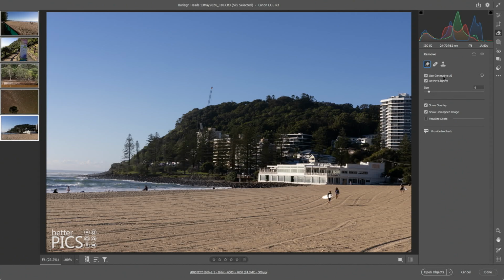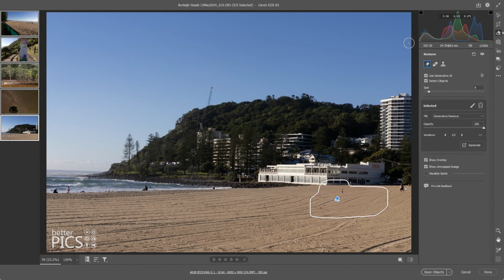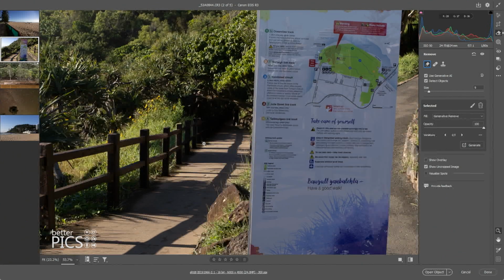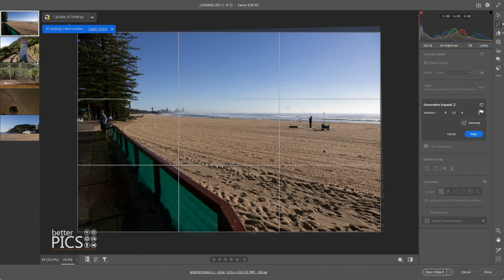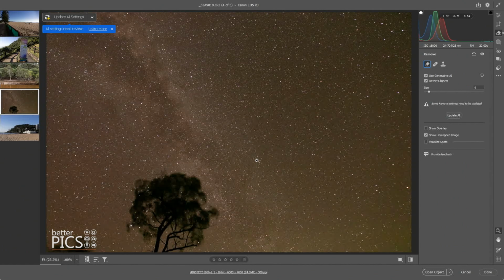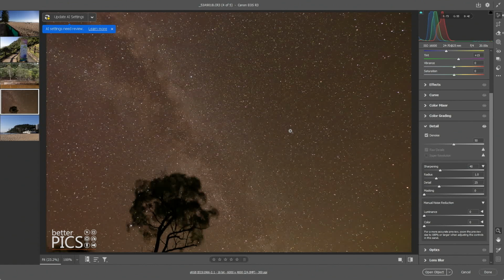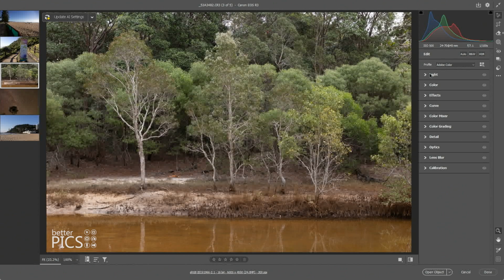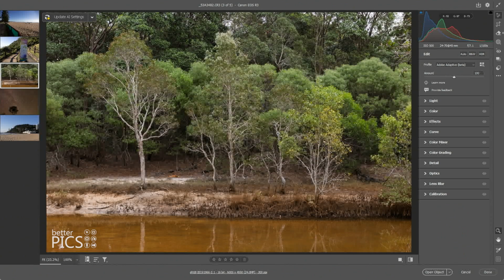New AI Features in Adobe Camera Raw V17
Massive updates to Adobe Camera Raw. With new updates and AI features further developing, ACR V17 pushes your image editing workflow into a faster and more efficient space.